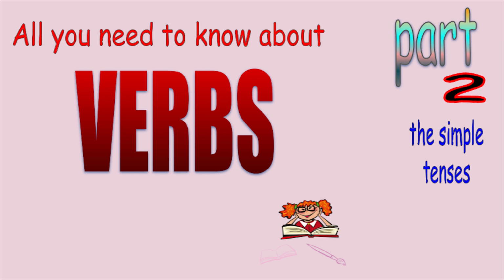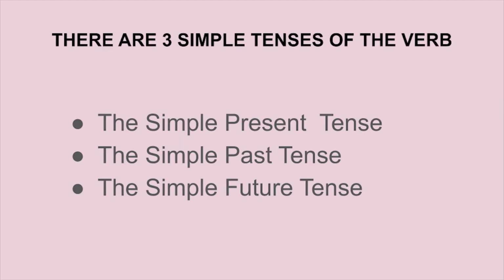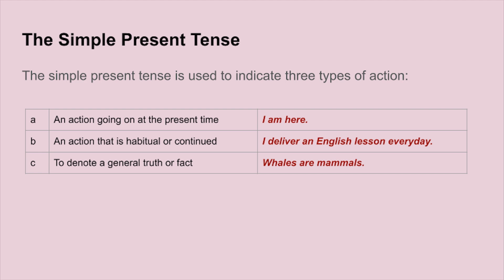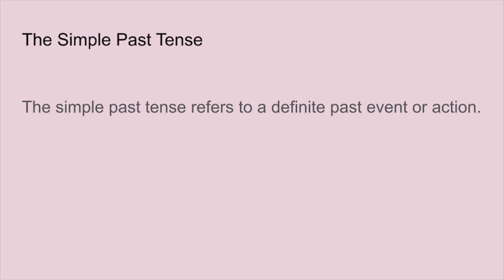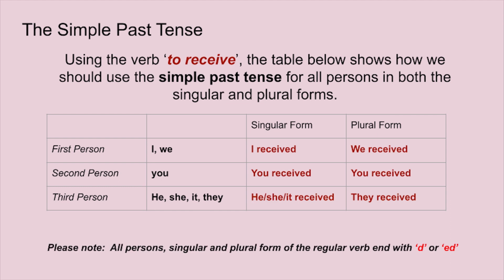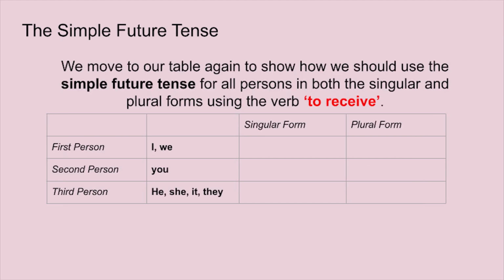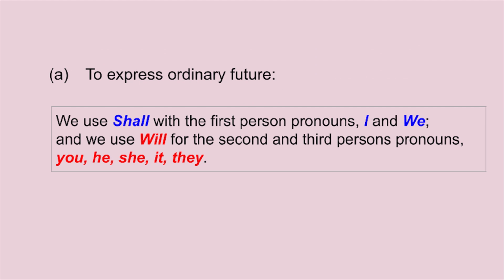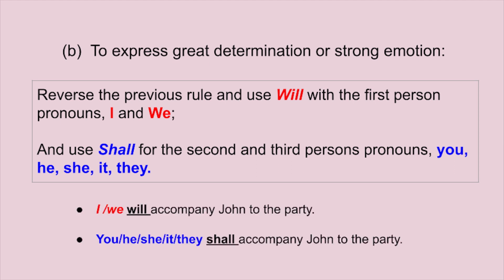All You Need to Know about Verbs Part 2 - The Simple Tenses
This video is a follow up to my previous video about verbs.  In this video you will learn the three simple tenses of the verb:
The Simple Past Tense and
The Simple Future Tense